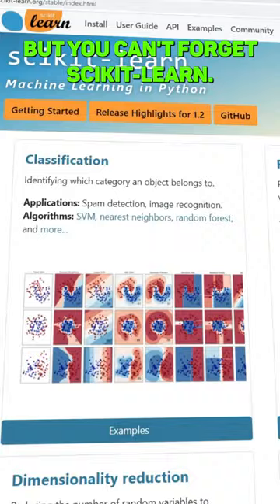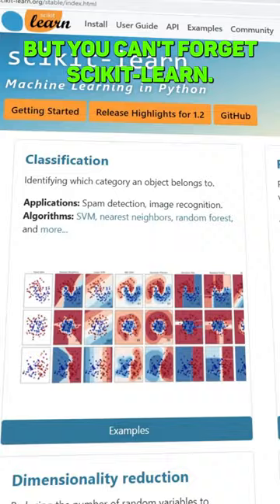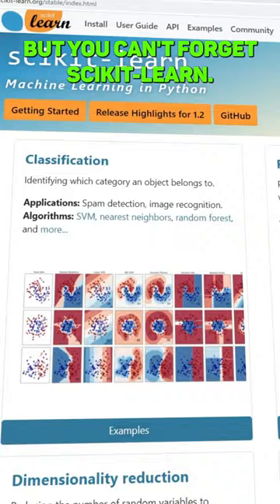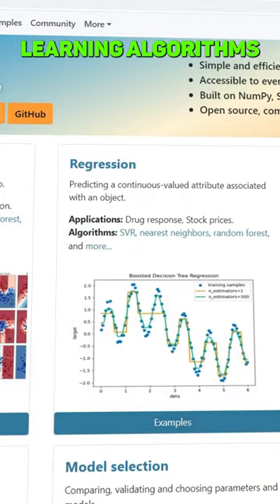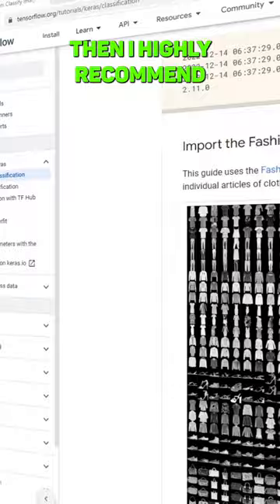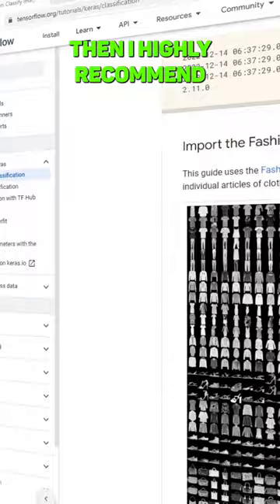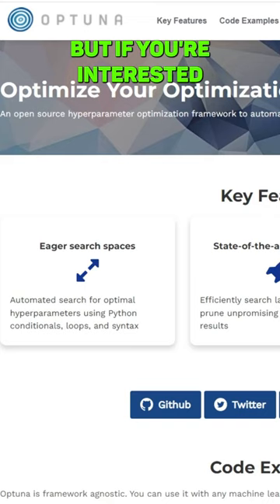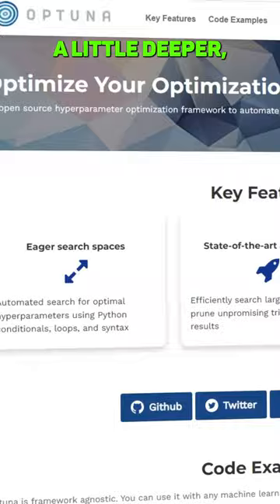BEST Python Libraries when getting started in Machine Learning!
Get notified of the free Python course on the home

Happy coding!
Nick